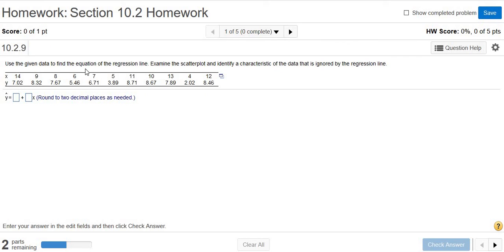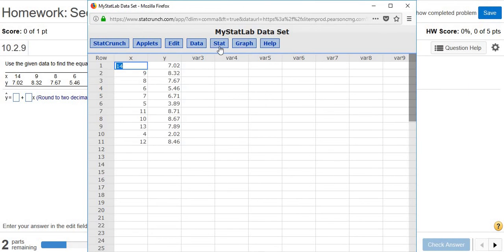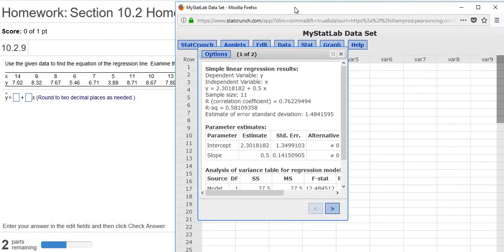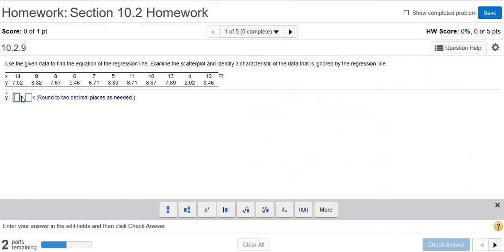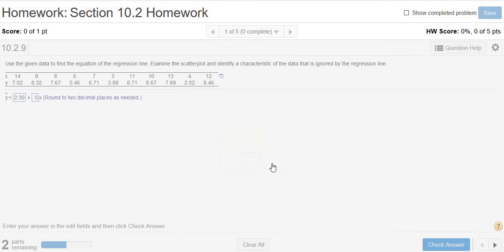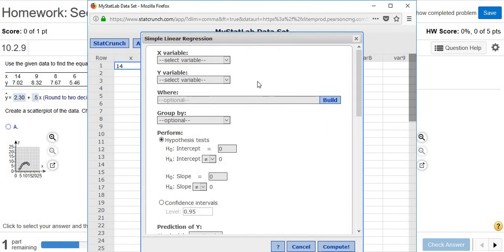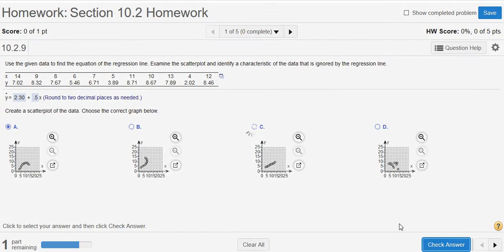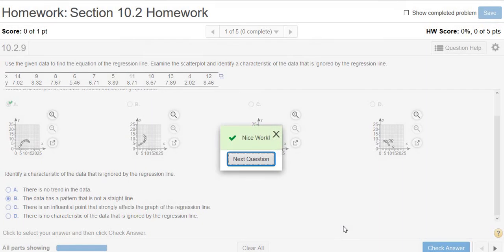Find the Least Squares Regression Line in StatCrunch